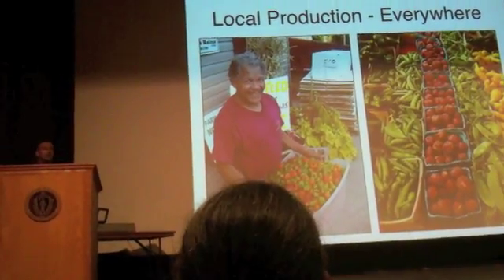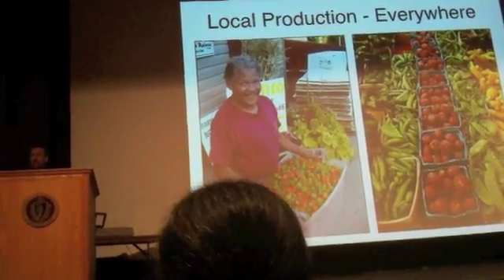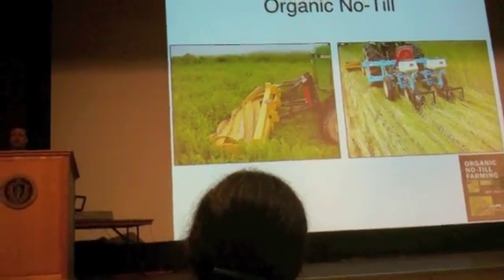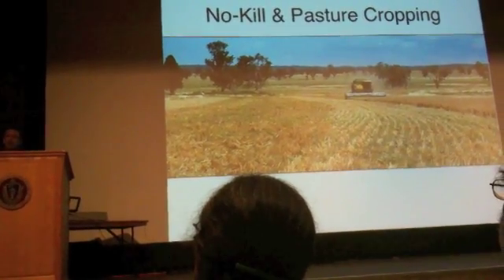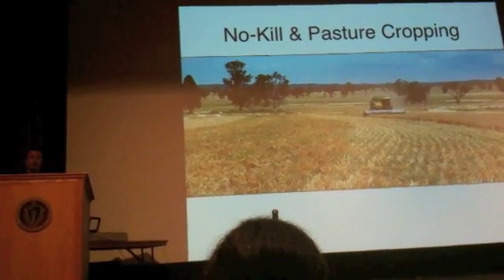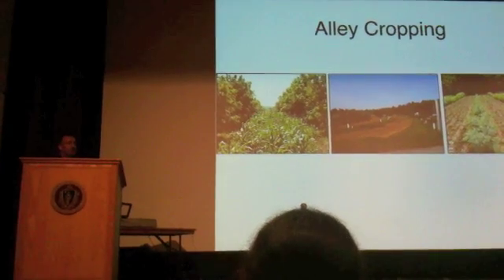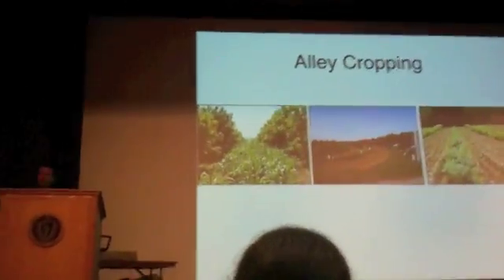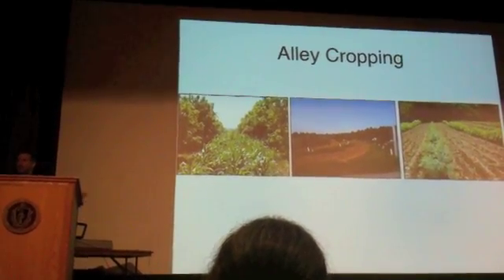Carbon Farming 3: Annual Systems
Regenerative and perennial farming practices can sequester carbon to fight climate change while providing many additional benefits to people and the environment. From an Eric Toensmeier keynote at the Northeast Organic Farming Association (NOFA) Summer Conference August 2011. This segment reviews the regenerative annual cropping systems including alley cropping and organic no-till.